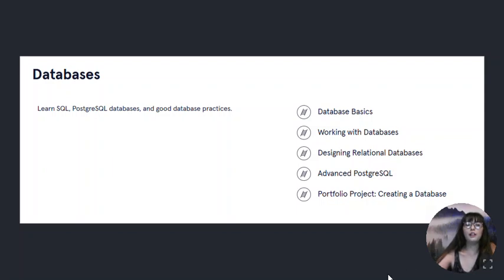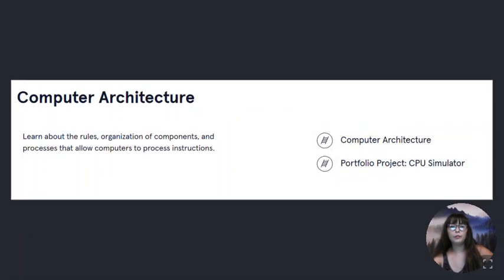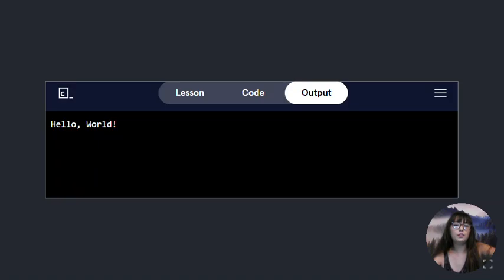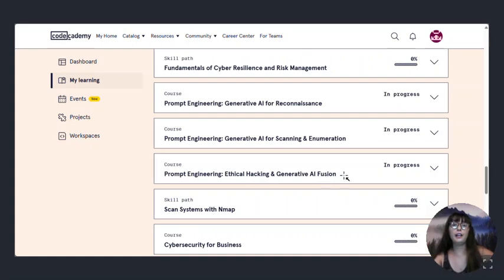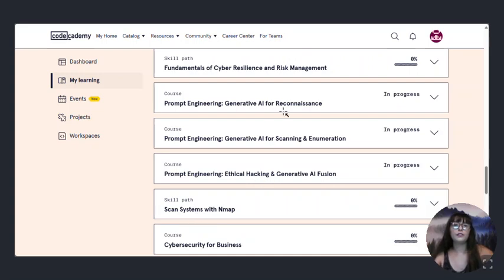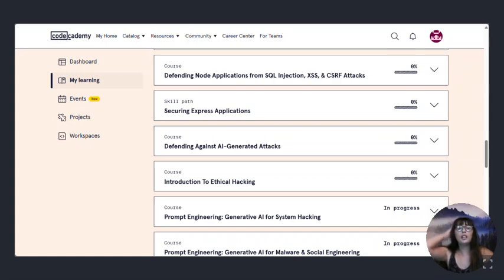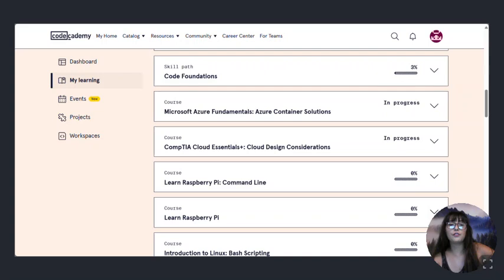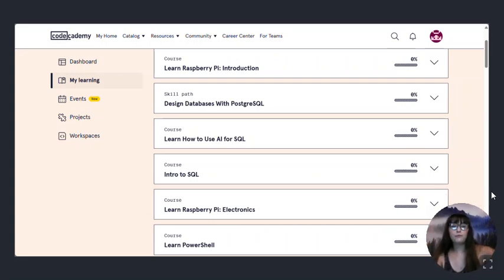The classes I want to take on Codecademy (Late beginner in tech).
Want to give my list of classes I'd like to take on Codecademy. Apologize if the video is bland but at least it's short.